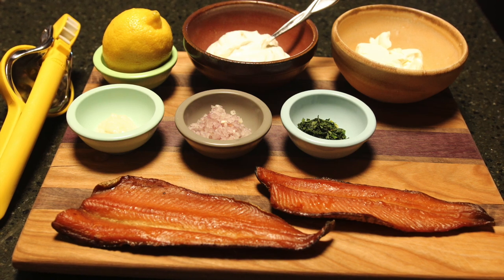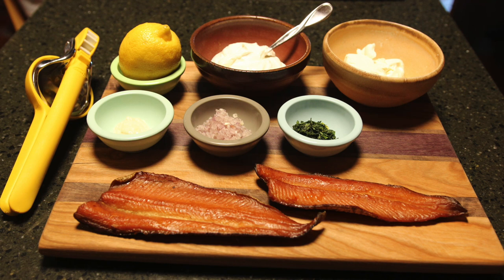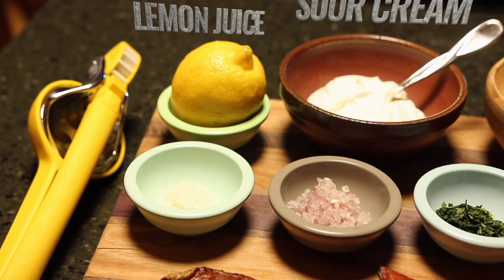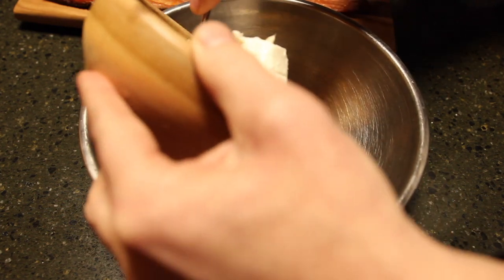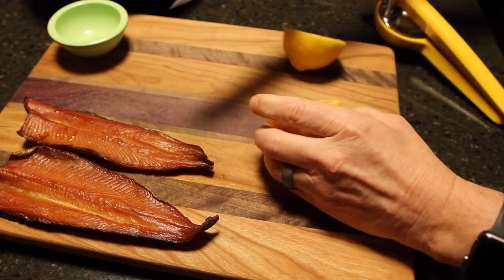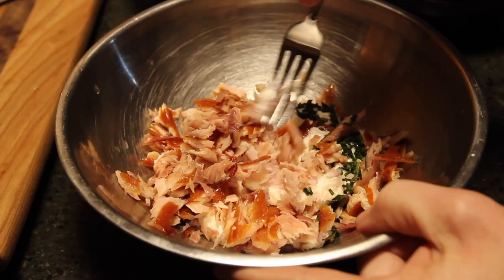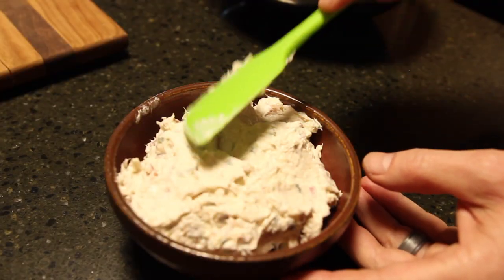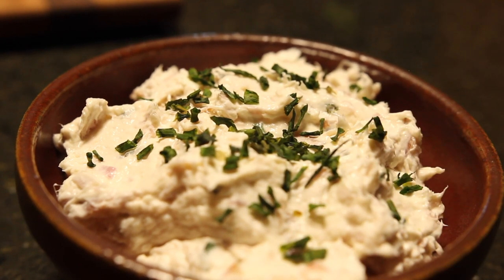Smoked Trout Dip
In this episode I'm taking a couple of those smoked rainbow trout filets I made in my previous video and making one of my favorite dips.